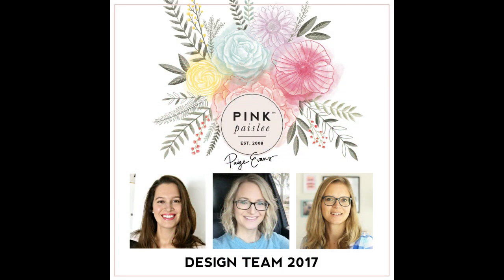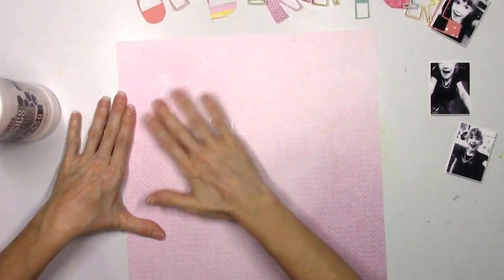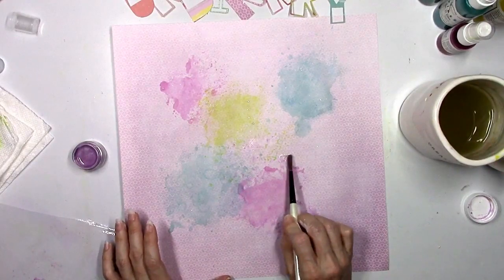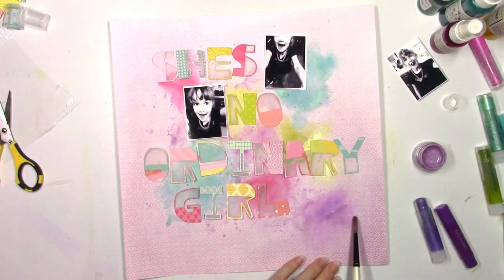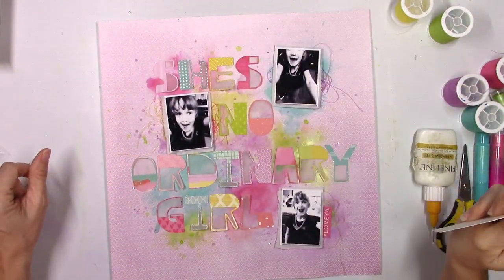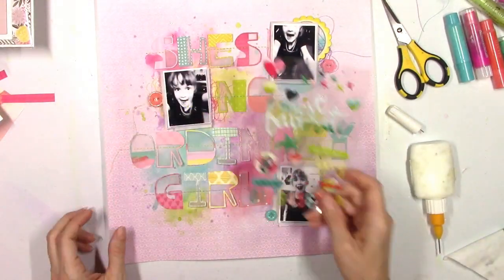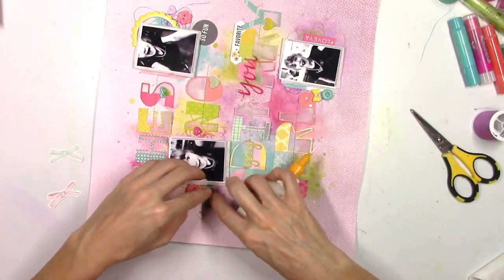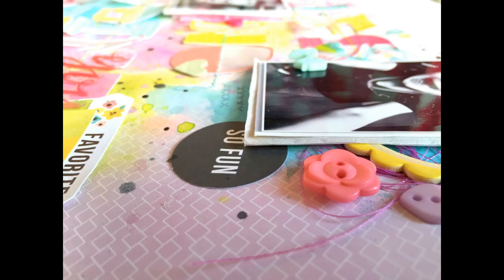Paige Evans Design Team / No Ordinary Girl - Scrapbooking Process